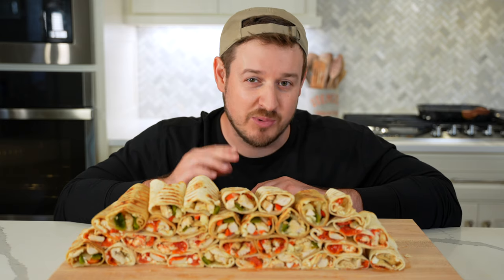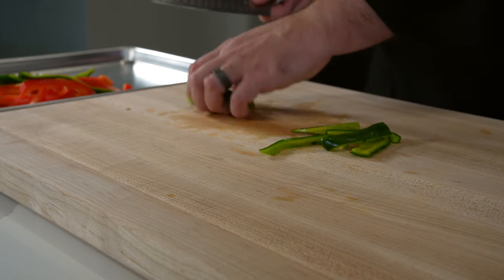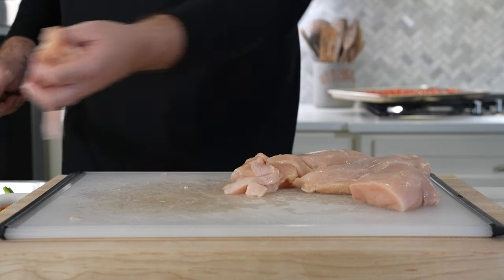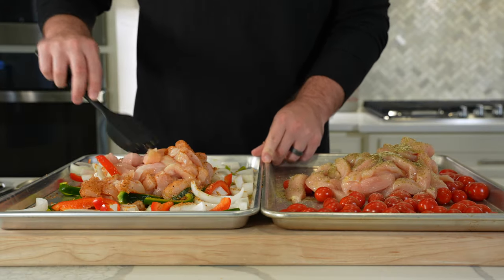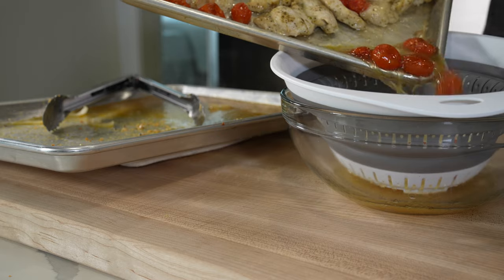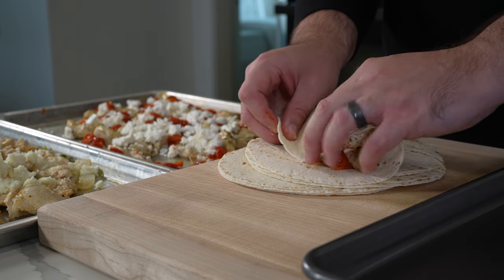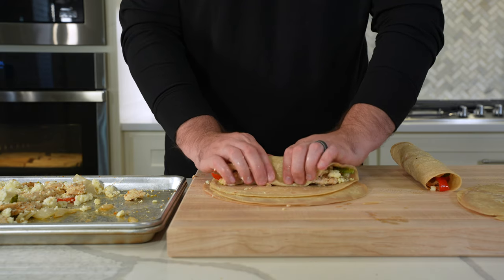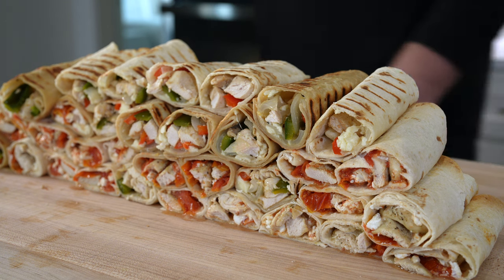I Made 30 Days Worth of High Protein Chicken Snack Wraps for $1 Each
These high protein chicken wraps are a staple in the snack section of our freezer. All you need is a couple of sheet pans and 4-5 ingredients. The Mediterranean chicken with tomatoes and feta is my personal favorite, but it’s hard to go wrong with a sheet pan chicken fajita wrap served with a high protein queso.

You’ll find the ingredient lists for each version below. You can also print the recipe with both and find more tips on storing/reheating, dips and pairings, and more flavor ideas

For the Greek chicken:

* 2.5 lbs Chicken Breast
* 20 oz Cherry Tomatoes
* 3 Tablespoons Olive Oil
* 1 Tablespoon Cavender’s Greek Seasoning
* 6 oz Feta Cheese (I used full fat, but reduced fat works fine)

For the Tex-Mex chicken:

* 2.5 lbs Chicken Breast
* 1 Poblano Pepper
* 1 Red Bell Pepper
* 1 White Onion
* 3 Tablespoons Olive Oil
* 2 Tablespoons Fajita Seasoning (or your choice of seasoning - I used Traeger Chicken Rub in the video)
* 6 oz Cotija or Queso Fresco (melting cheese like Monterey Jack or queso Oaxaca also work great)

I used a mix of Mission Carb Balance flour tortillas and Counter protein tortillas to wrap both versions. You can check out the protein tortillas

With 12 Mission tortillas paired with the chicken and veggies for each version, the Greek chicken wraps have 15g protein, 10g carbs, and 5g fat each. The Tex-Mex wraps have 14g protein, 10g carbs, and 5g fat each. (By each, I mean an entire tortilla wrap that’s sliced in half. For an entire tortilla, in case you don’t want to slice them in half, double the macros.)

I like serving the Mediterranean chicken wraps with tzatziki or a yogurt dip of some kind. Hummus is also a solid option. The Tex-Mex wraps are great with queso or something like my high protein jalapeño ranch dip

Let me know if you have any questions in the comments.

Timestamps:
0:00 Intro
0:30 Veggie Prep
1:04 Chicken Breast Prep
1:34 Seasoning the Chicken and Veggies
2:08 Baking
2:43 Cheese Selection
2:55 Macro Friendly Tortillas, Assembly, and Baking vs Grilling
4:07 Serving and Storing Leftovers